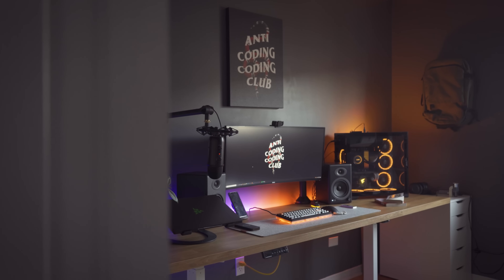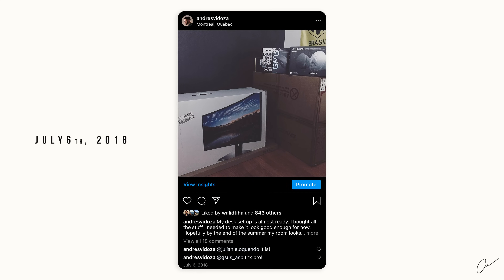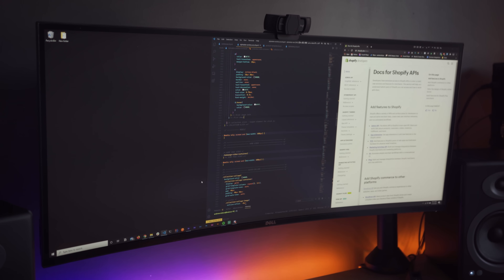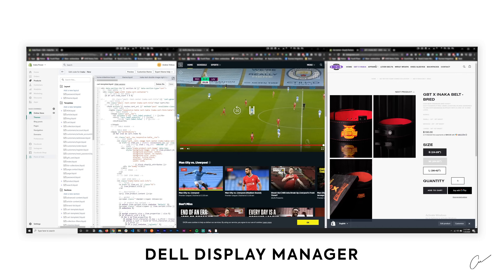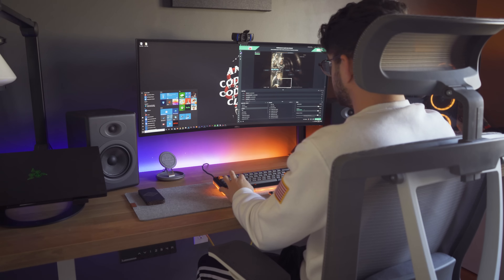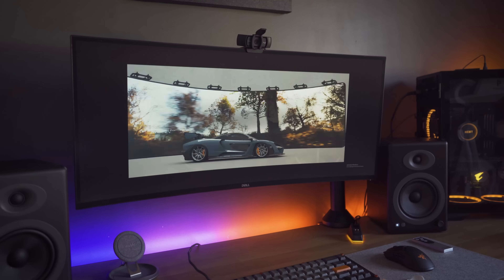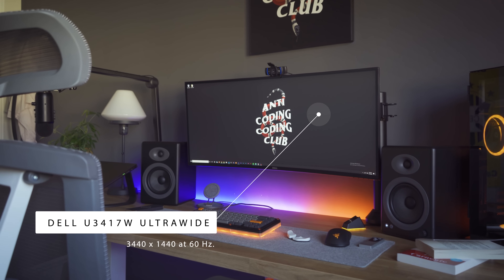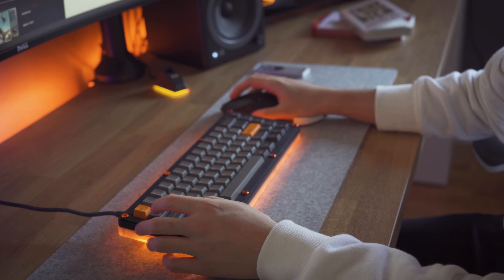Are Ultrawide Curved Monitors Worth It? | Productivity Setup Monitor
New Model Of My Monitor (With USB-C)

Ultrawide Curved Monitors

Here is a list of every single item I own:

Desk Setups

YouTube Equipment

ANDRES VIDOZA